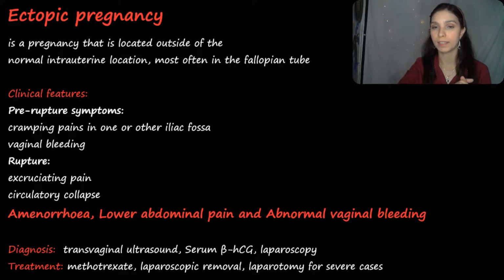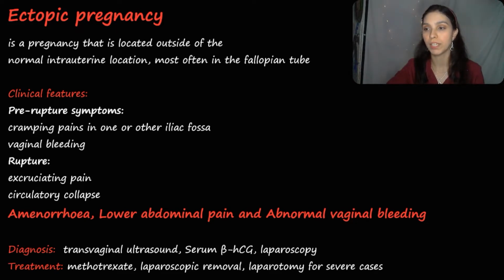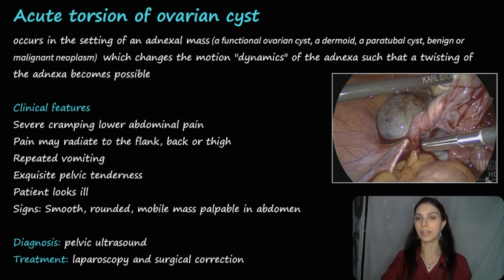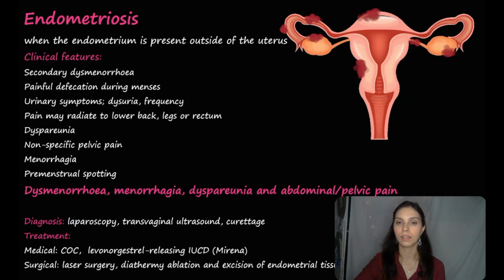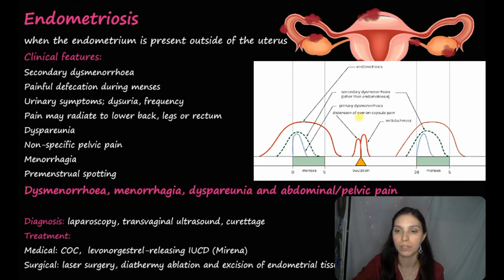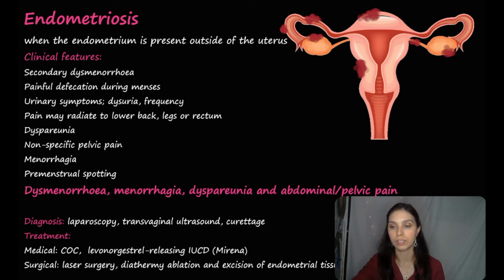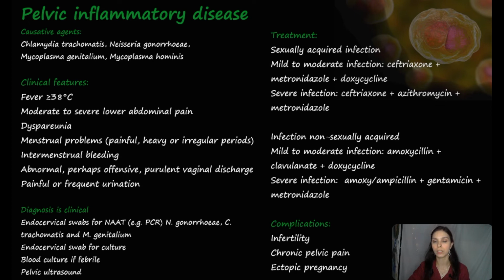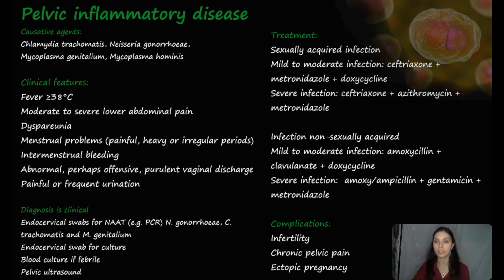Lower abdominal and pelvic pain in women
Chapters:
Ectopic pregnancy 01:40
Acute torsion of ovarian cyst 04:17
Endometriosis 05:24
Pelvic inflammatory disease 08:22